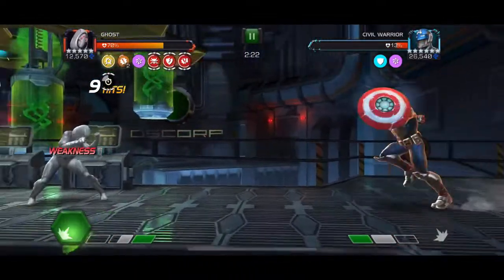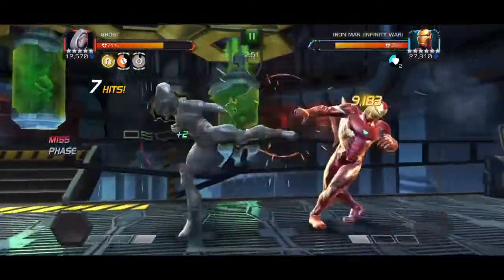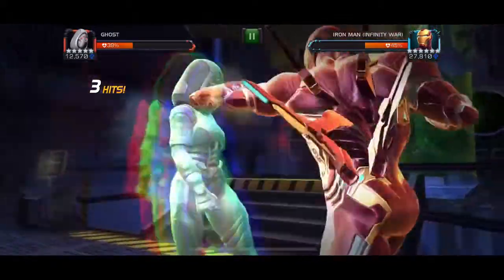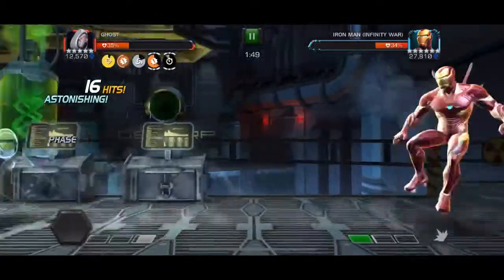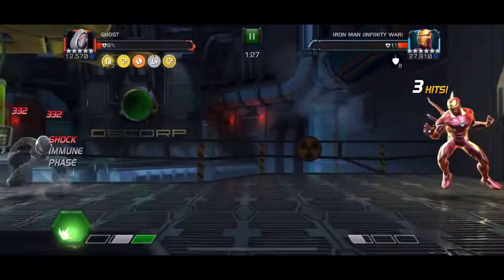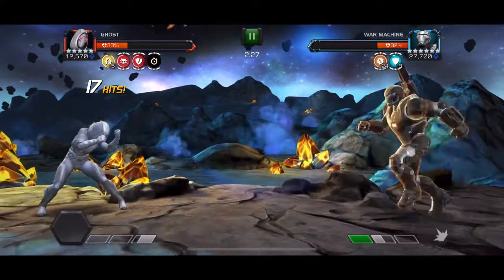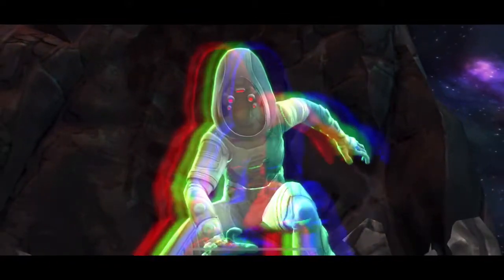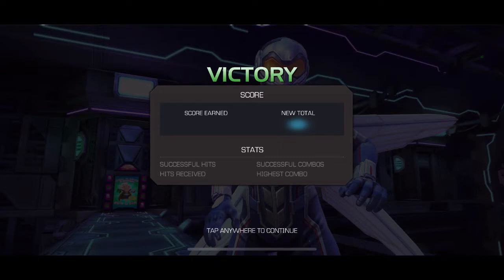Cascading Failure + Crit Me with Ghost & Wasp!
Guide to dealing with cascading failure in the crit me lane specifically using ghost and wasp, but any champ can be used on cascading failure if you time the debuffs accordingly!